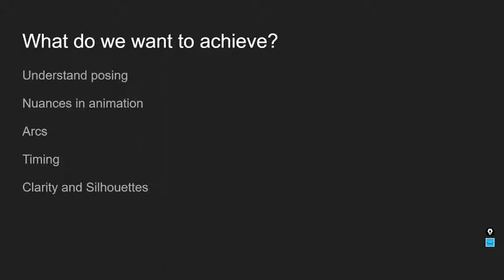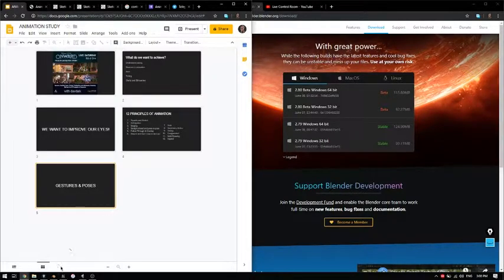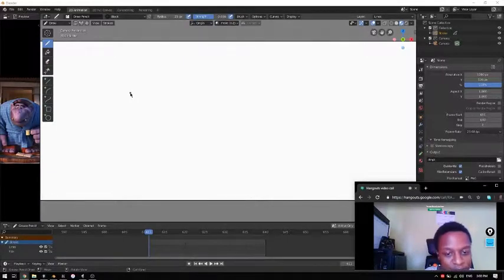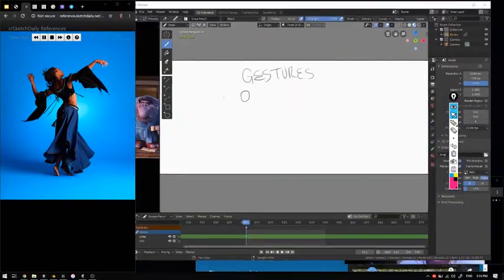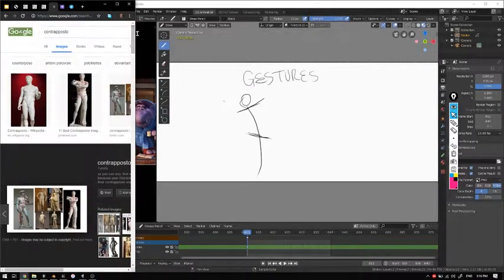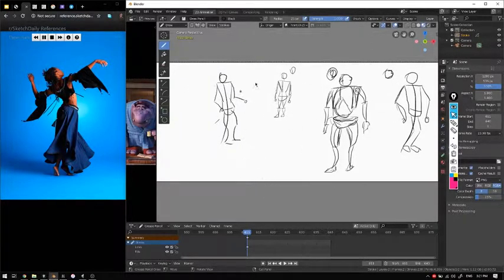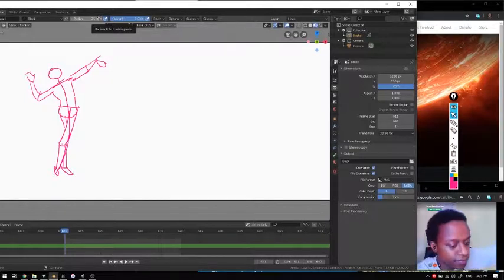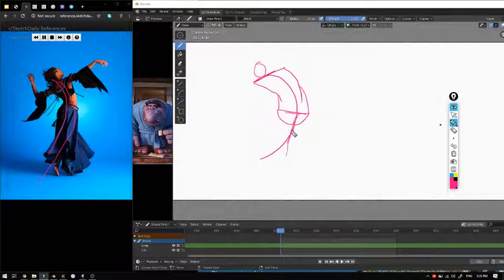Animation Study Part 1/3: Introduction and Gestures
Part of a livestream demo for animators.

Sorry for the weird buzzes, not sure what was up with my mic. I cut out as much as I could without missing out too much. It's only in this video, luckily!

Click to Tweet: